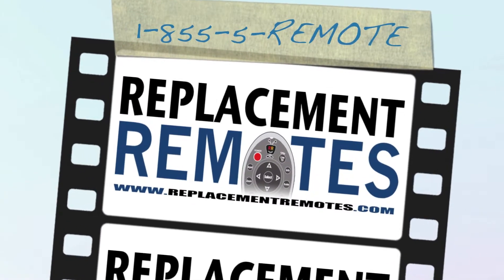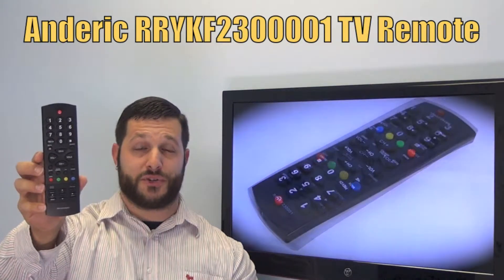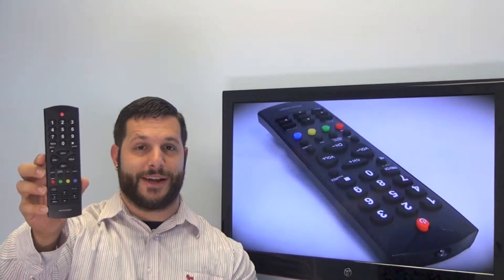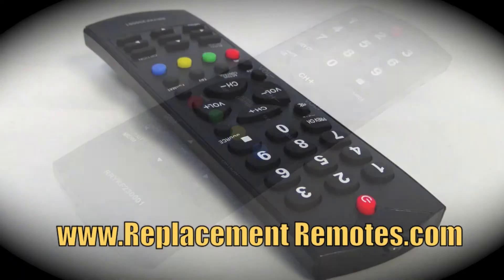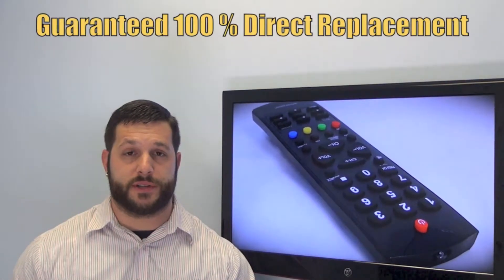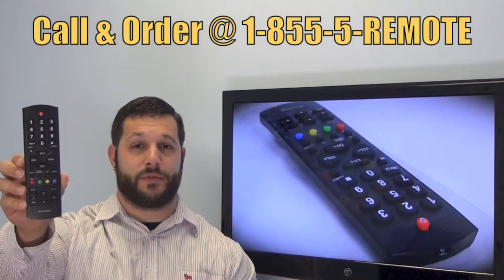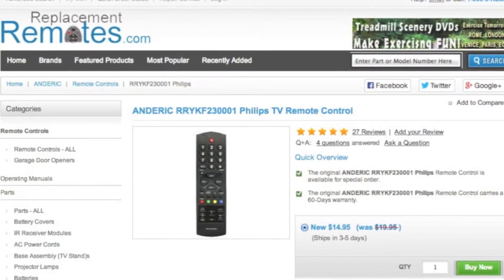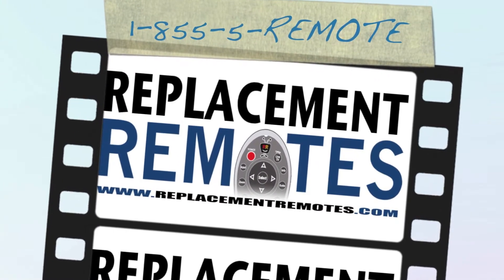PHILIPS RC2023609/01B TV ANDERIC Replacement Remote Control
Product description

Model: RC2023609/01B
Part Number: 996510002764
UPC: PHILIPS
Catalogue No.: 57451

Compatible with TV models: BDP94HD, BDP95FD, BDPHD50K